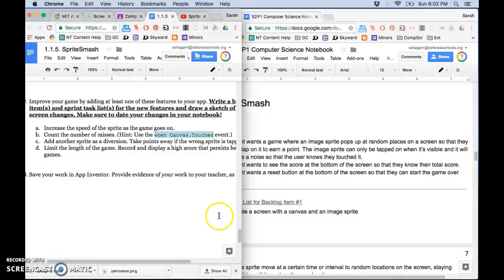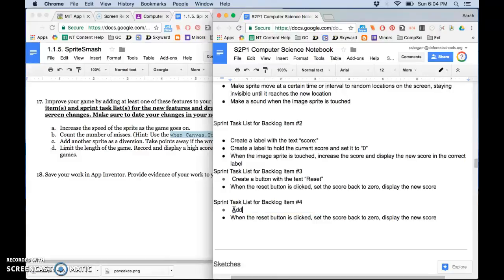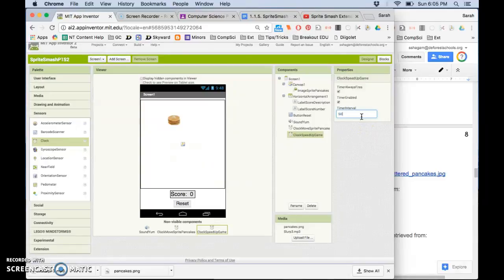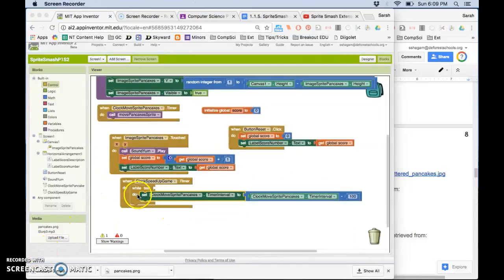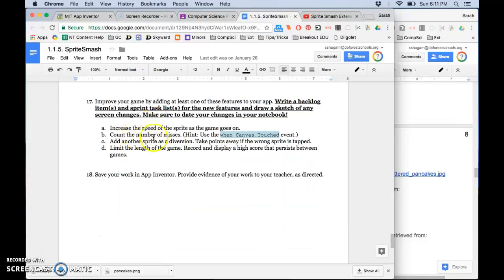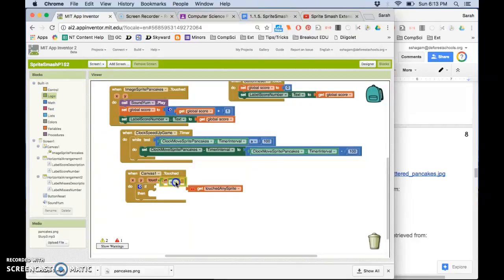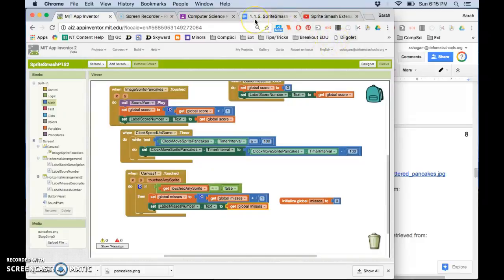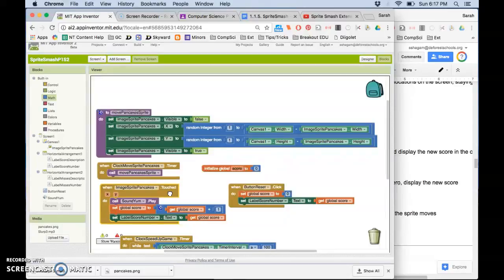Sprite Smash Extensions Spring